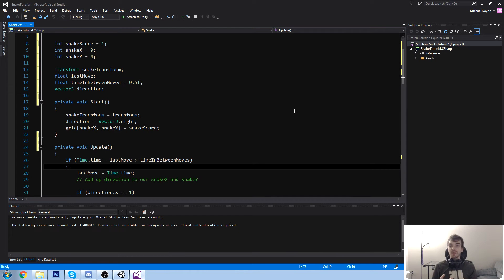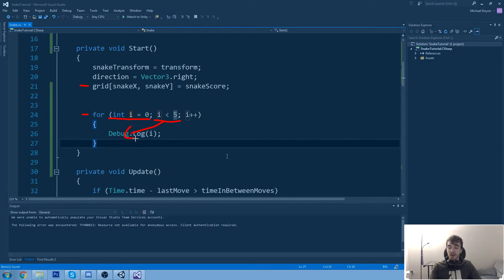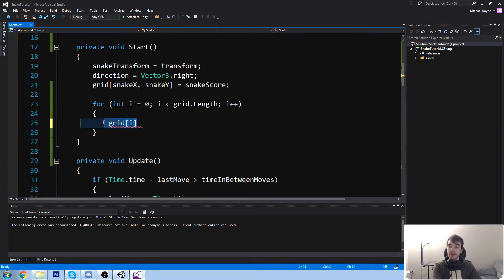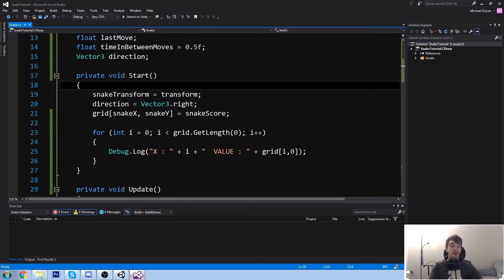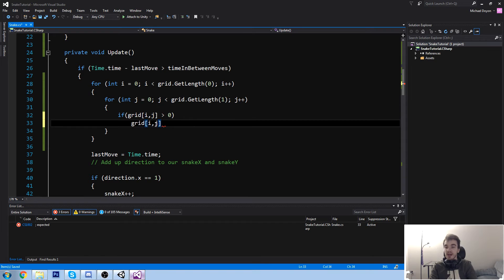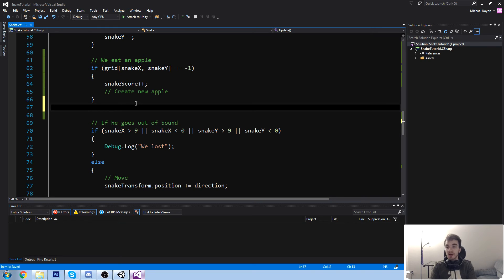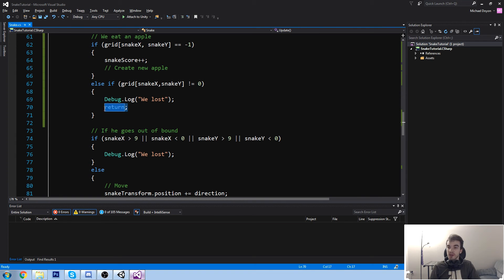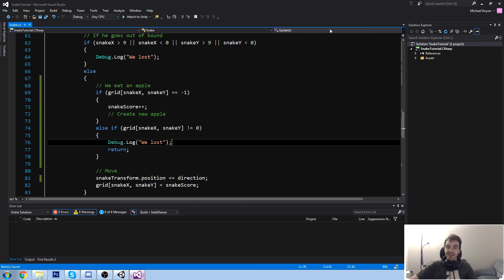Learn Unity & C# - [13] For Loop - A free beginner course by N3K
We talk about for loop, they're quite something when mixed with our arrays.

More content!